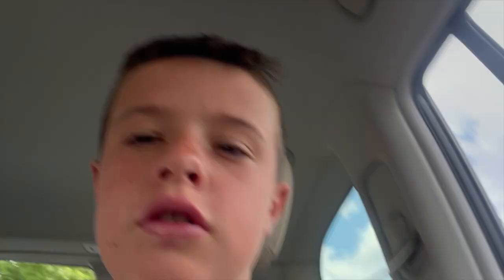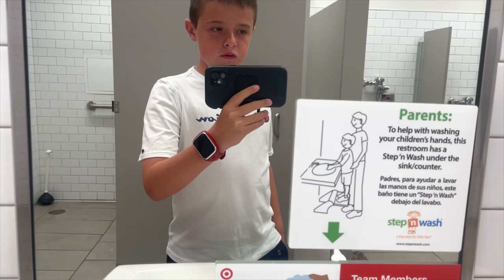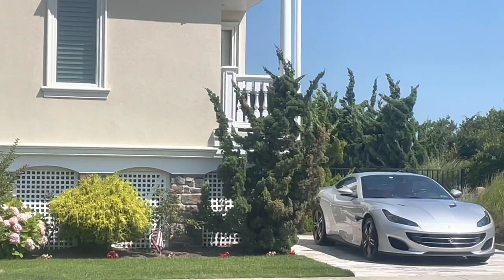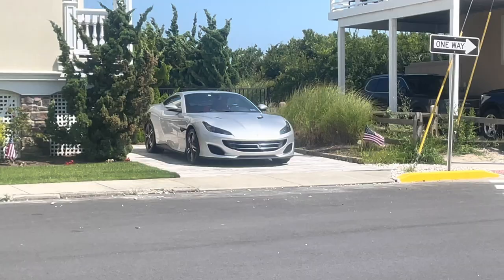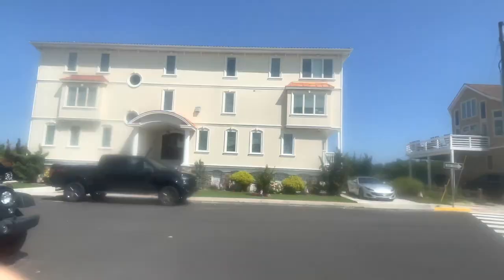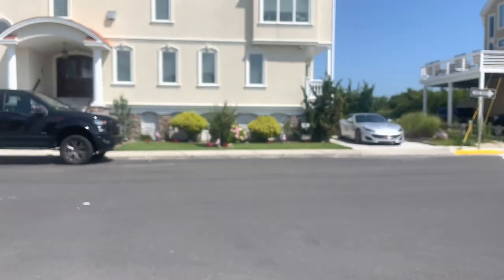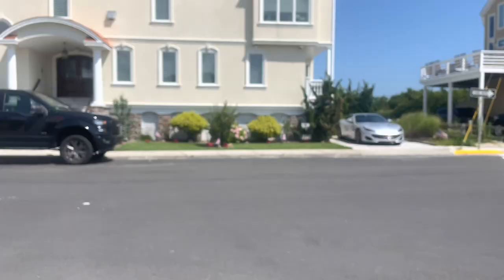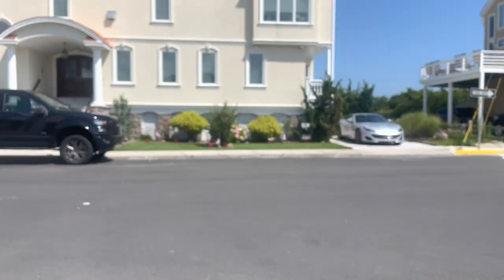Day in the life at the beach